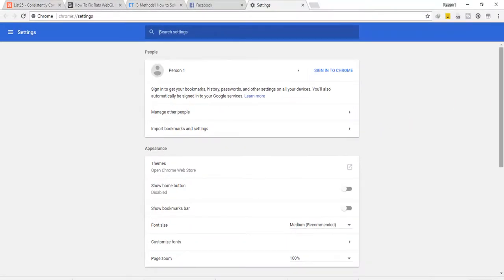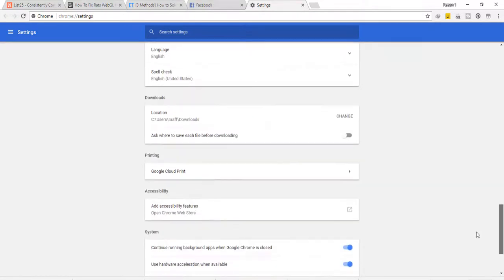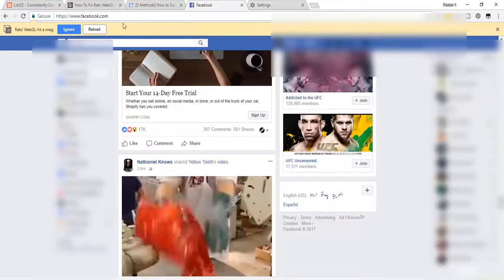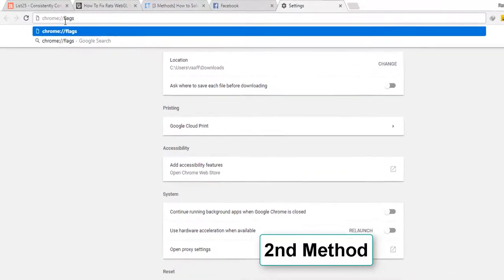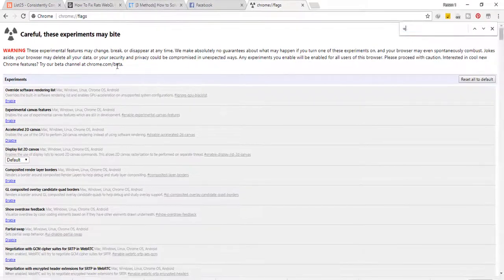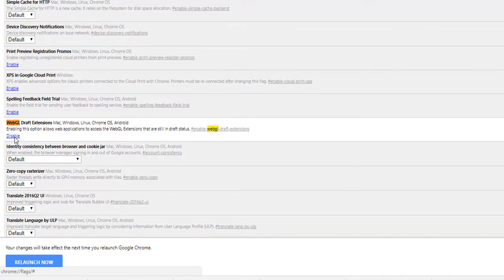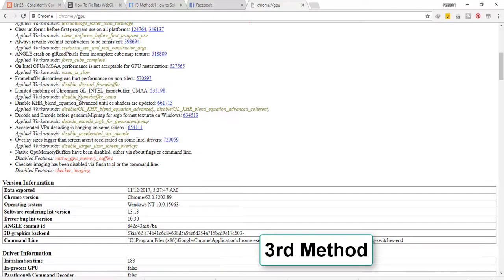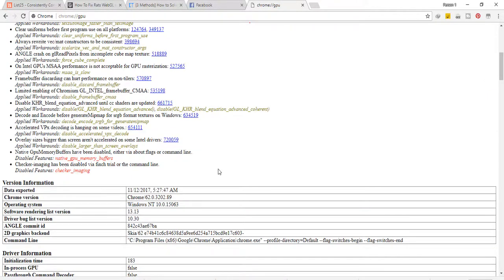3 Simple Actions Fix Chrome Rats WebGL Hit A Snag Error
many people couple of days facing this error in chrome “Rats! WebGL hit a snag.” Usually, you get this message in the error bar on Google Chrome. whenever you refresh page this popup this i am going to show you 3 method to fix this error windows 10 and android smartphone